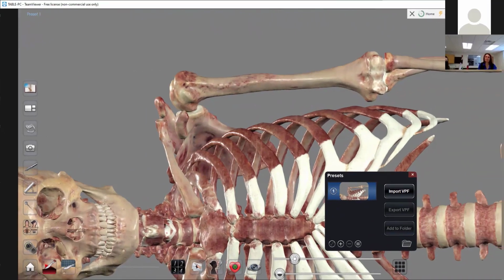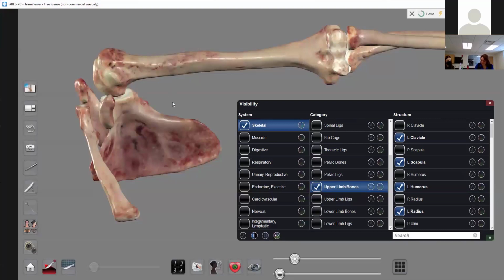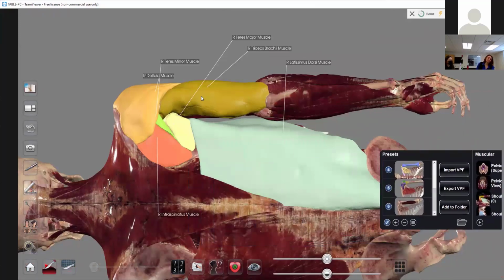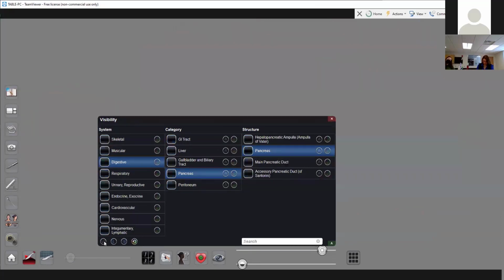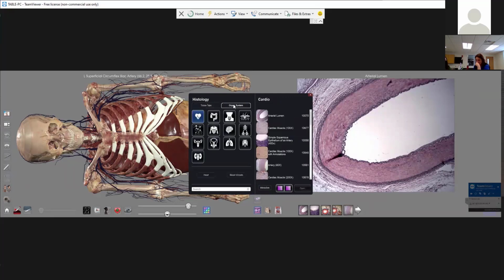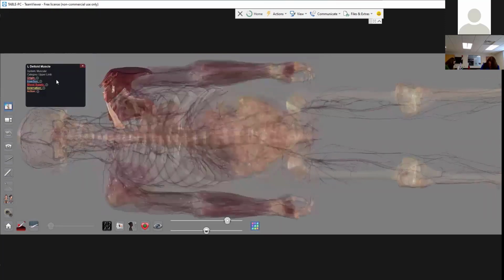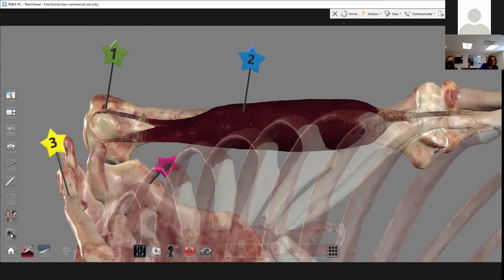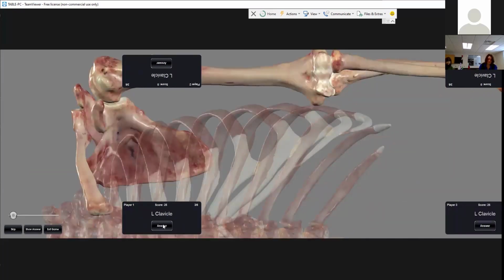Anatomage Training on 7 Mar 2022